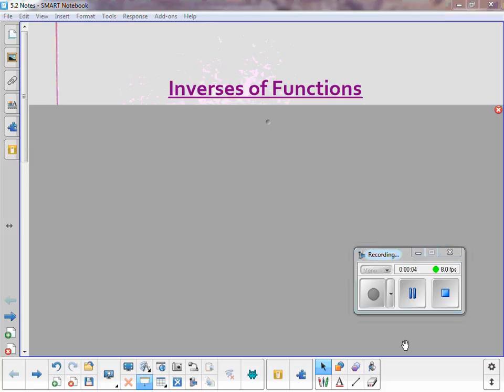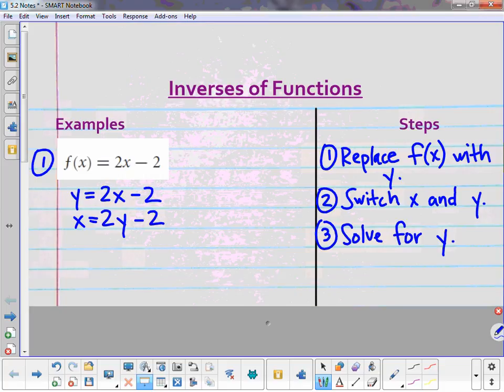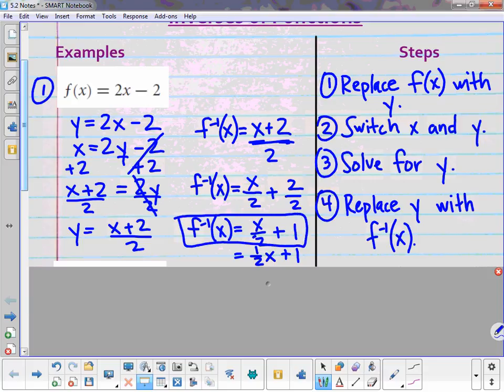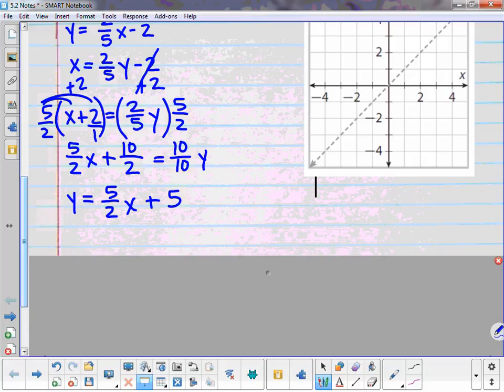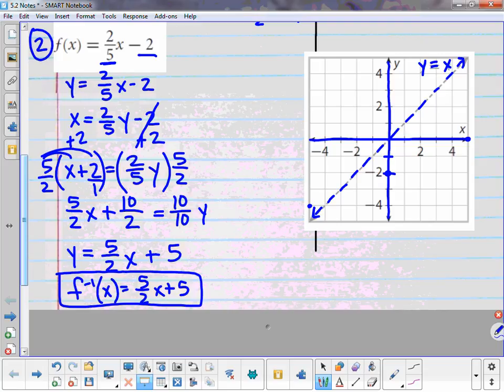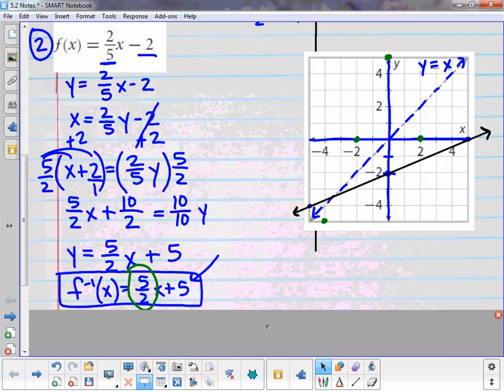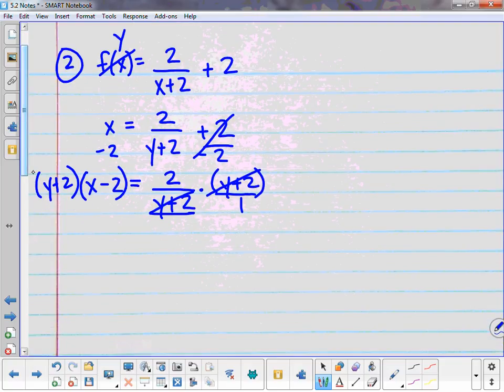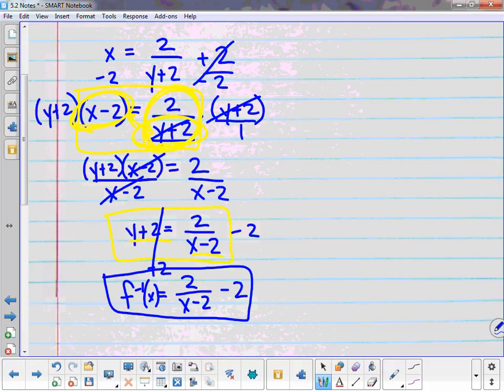Inverse Functions Lesson